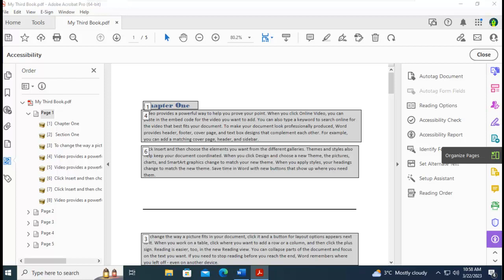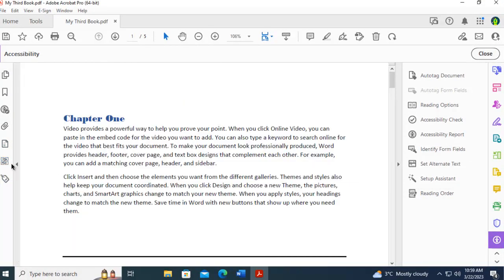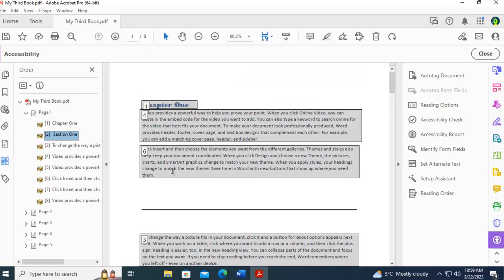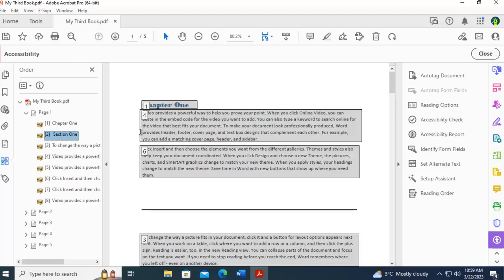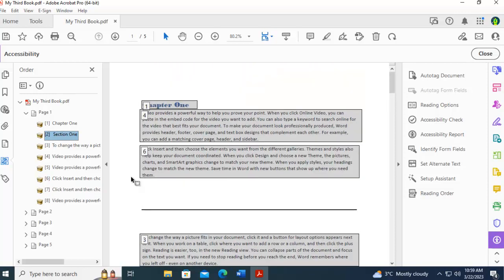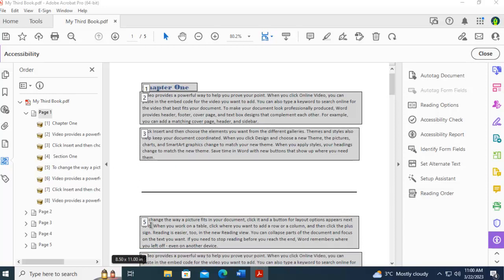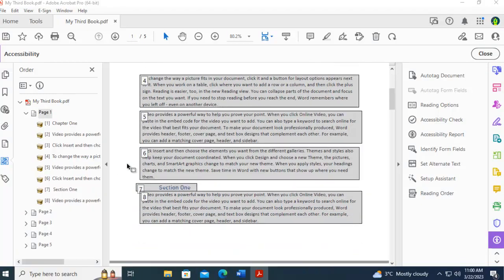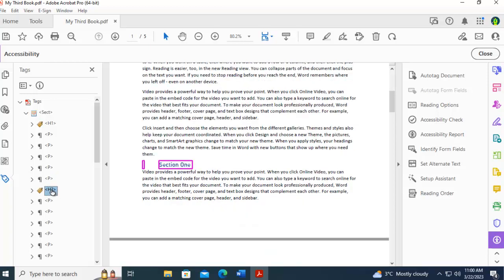Learning Adobe Accessibility Correcting Reading Order Quickly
Learn how to make PDF files accessible using Adobe Acrobat Pro DC.  In this video you will see how to correct the reading order of a PDF file quickly and easily.